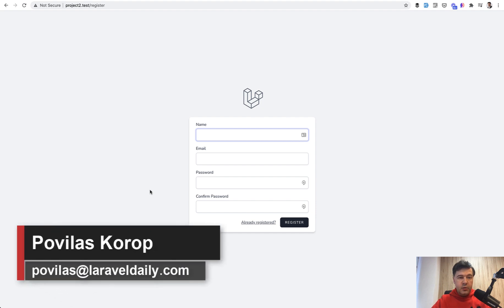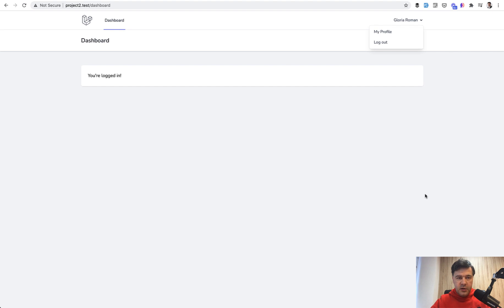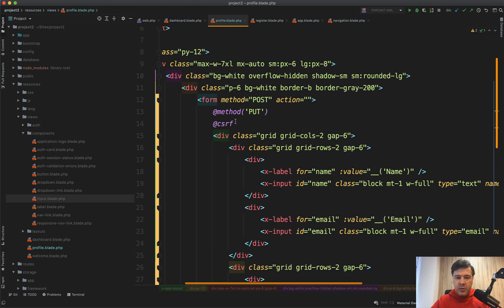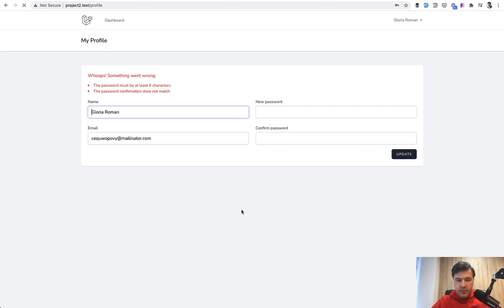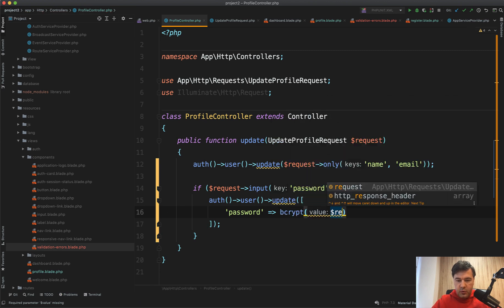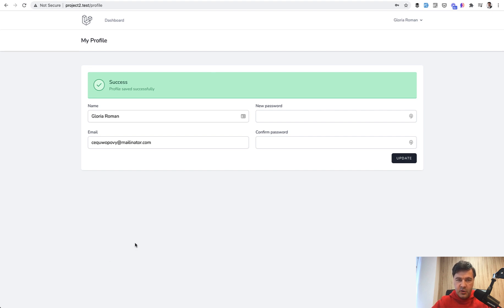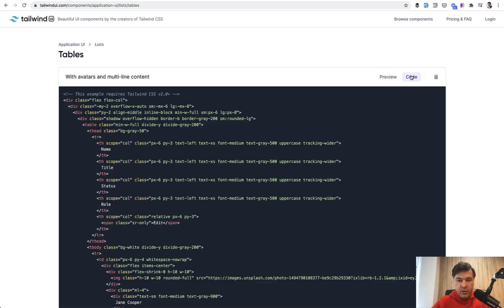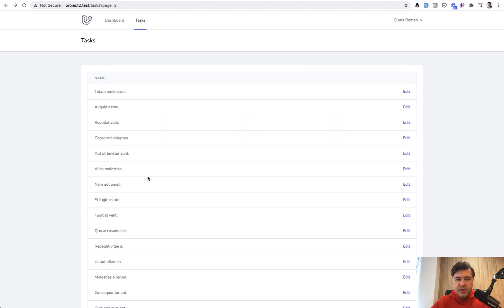Customize Laravel Breeze: Menus, Forms, Components, Tables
In this almost-live-coding session, I will show how to add things on top of Laravel Breeze: menu items, forms, customizing Blade components, showing a simple table, etc.

00:00 Intro
00:55 Add Top-right Menu Item
03:20 New Page with Form
05:10 Update Profile Route
07:05 Validation Errors Component
09:30 Saving Profile
11:14 Success Message Component
13:29 Add Top-left Menu Item
14:57 Table with Tailwind Styles